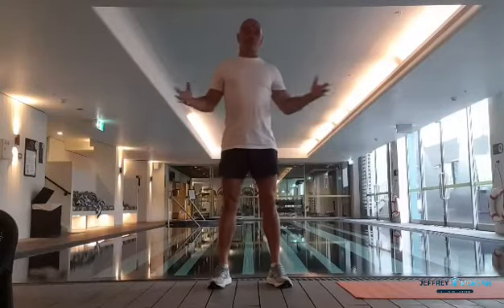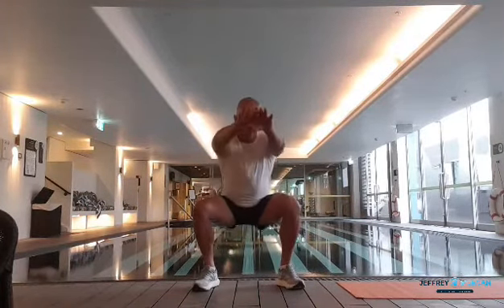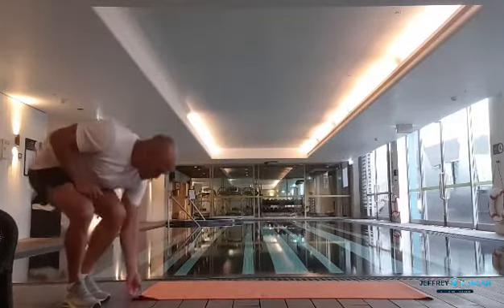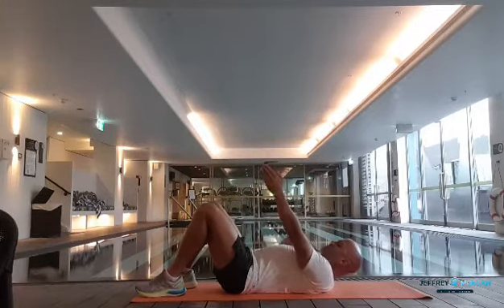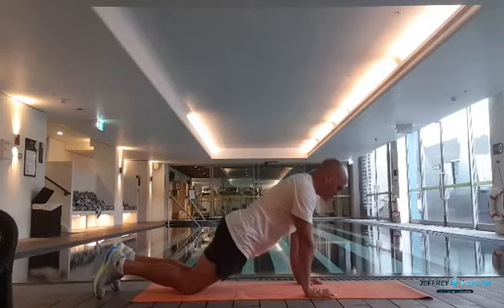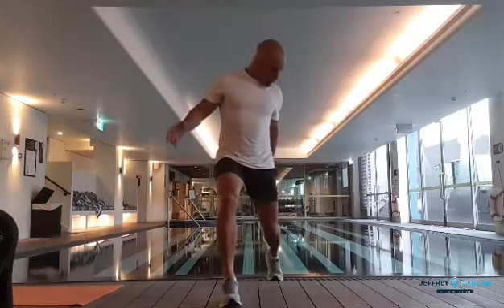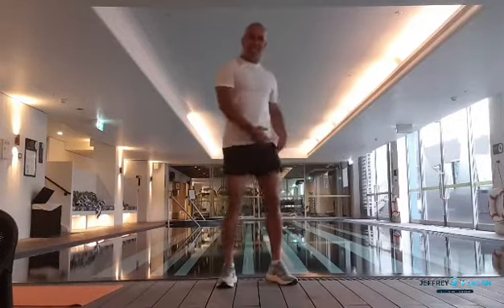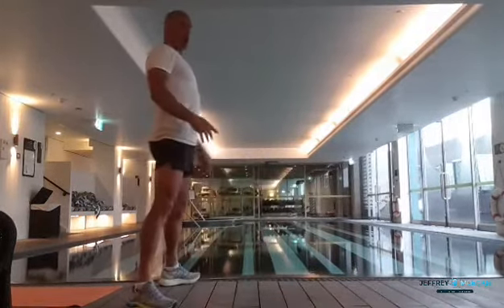HOME WORKOUT - DAY 2